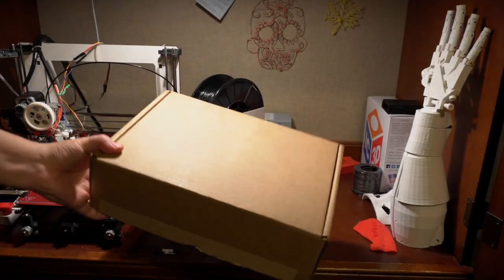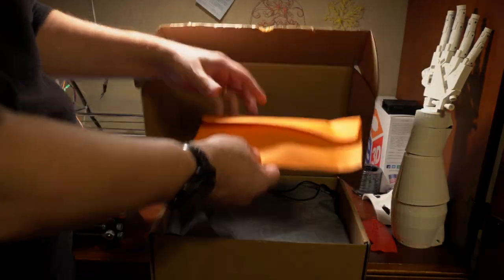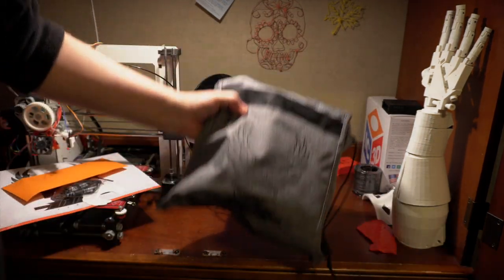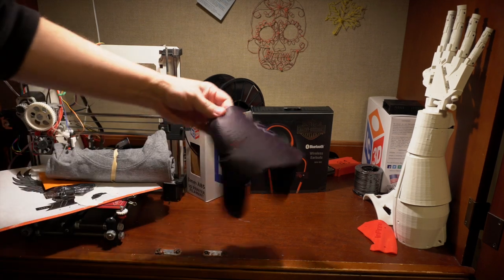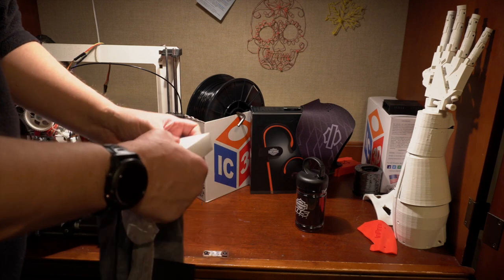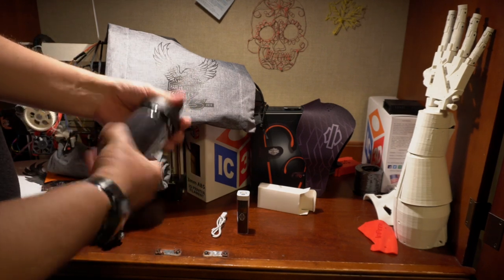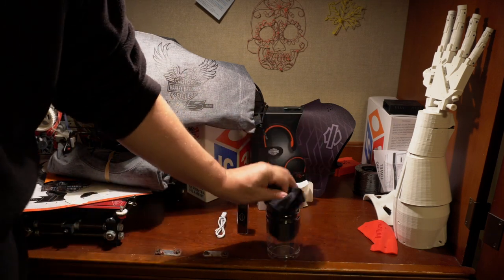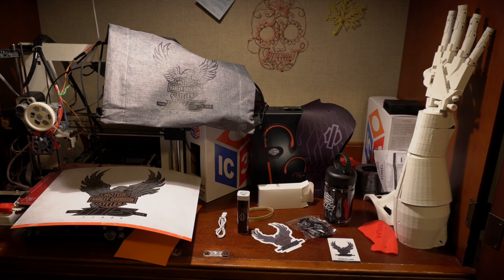Harley-Davidson 115TH ANNIVERSARY - RIDES HOME PACK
A quick unboxing of the Harley-Davidson 115th Ride Home Rally Pack that I order from Harley's web site.

Check Harley-Davidson's web site for Rally Pack details!

I really wanted the free parking wrist band!